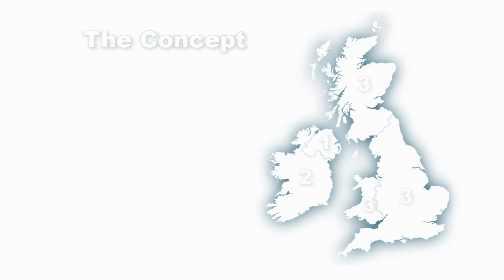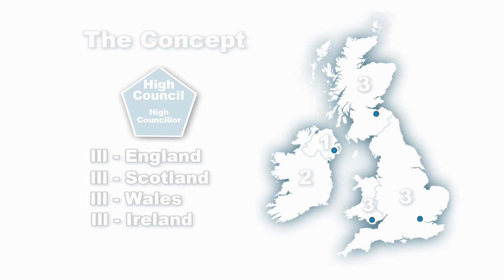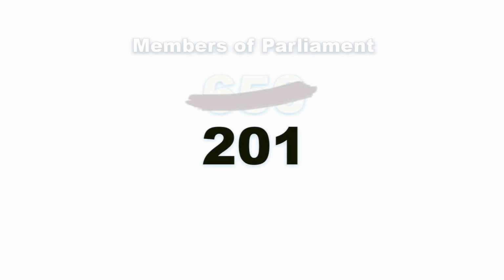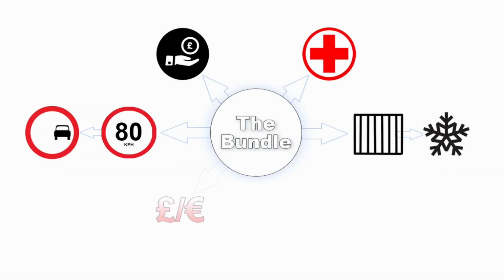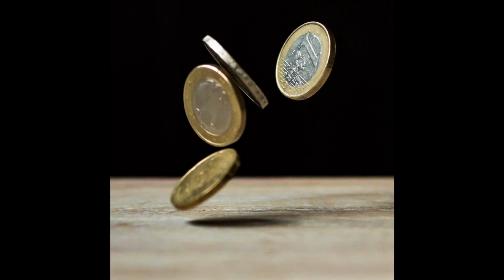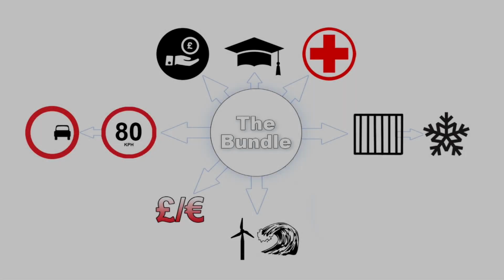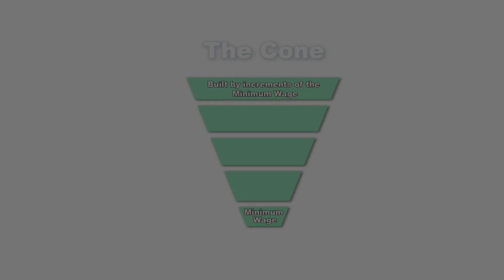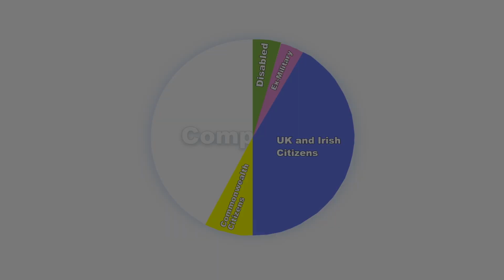FRED ROISSETTER THE CONCEPT (Long Version)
This is a concept for the future restructuring of British politics and Parliaments across England,  N. Ireland (and hopefully full Ireland), Scotland and Wales.
This is to create a more fair and balanced system between all involved and a more Dogmatic society in Britain.